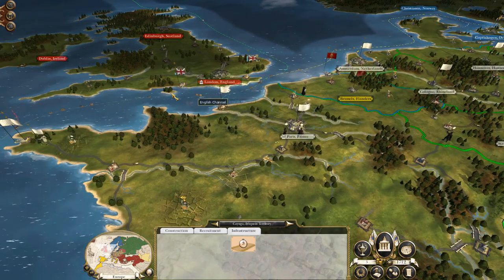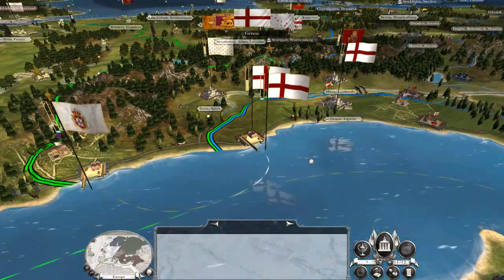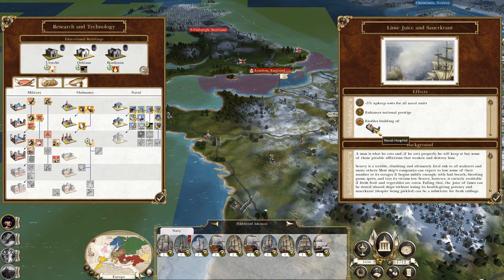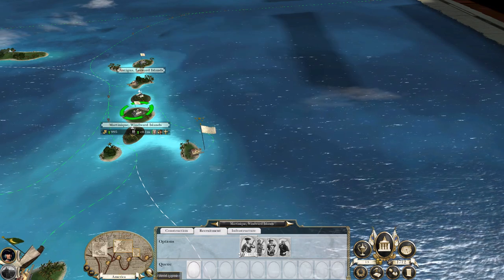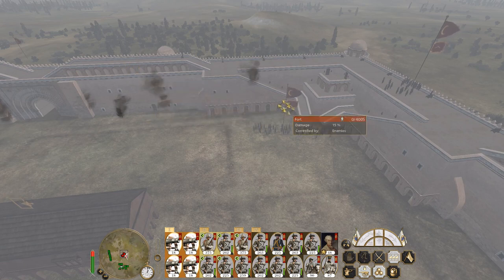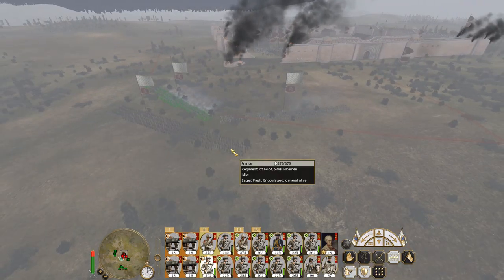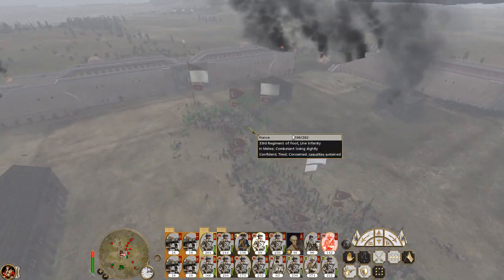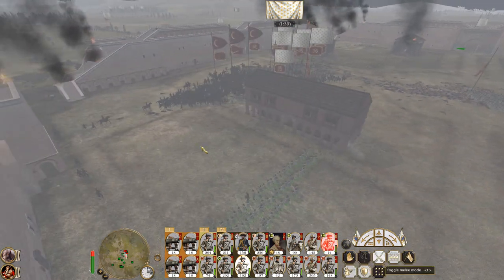Let's Play Empire Total War: DM - France #22